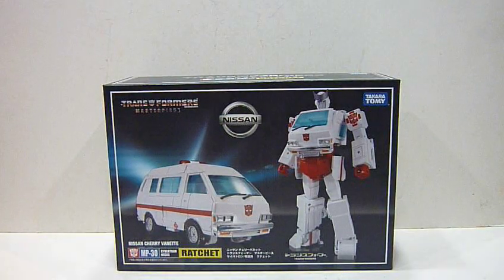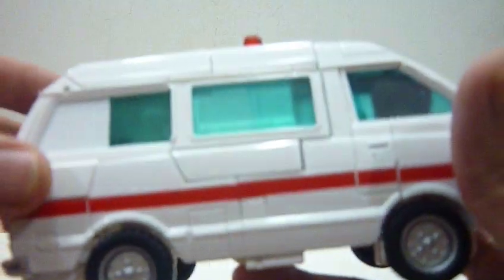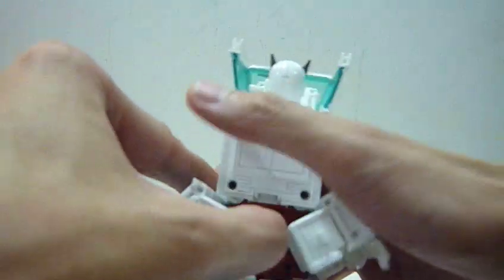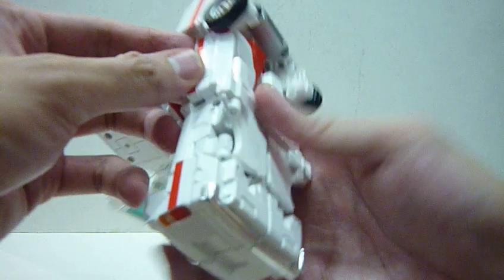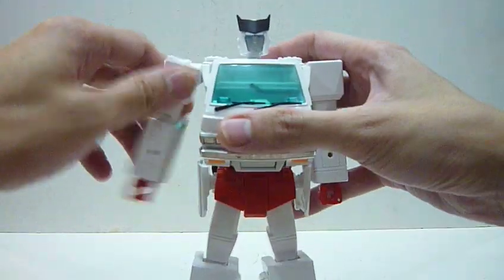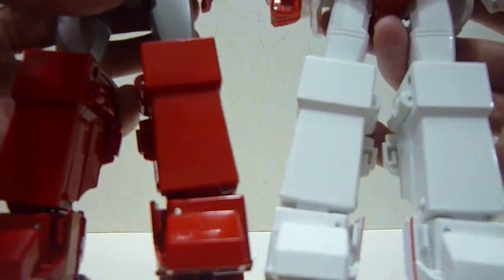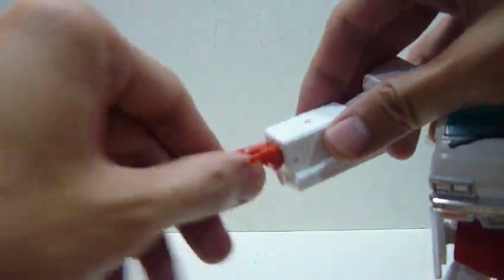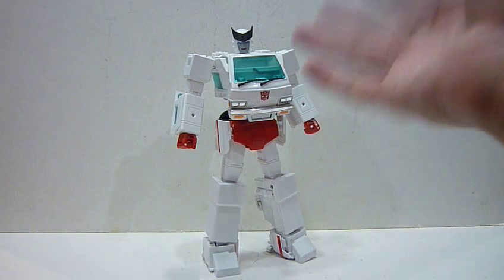Takara Tomy Transformers Masterpiece MP-30 Cybertron Medic Ratchet Review